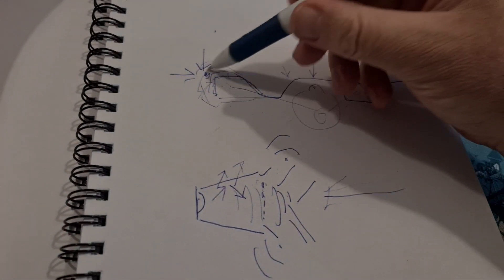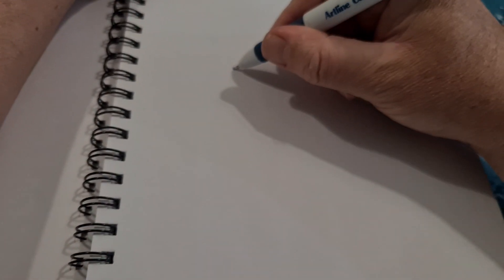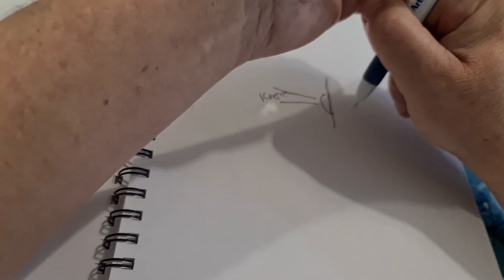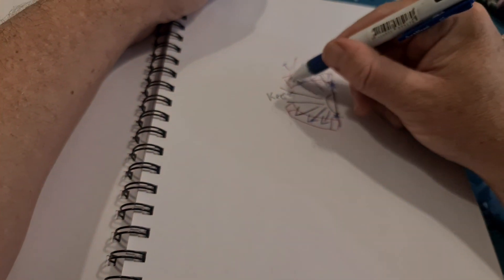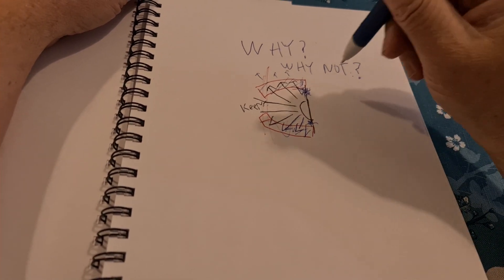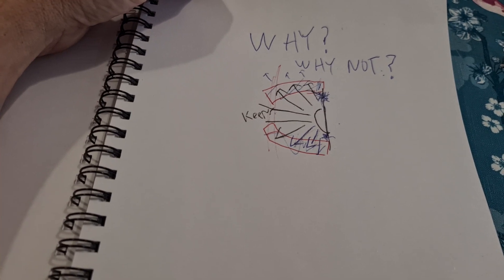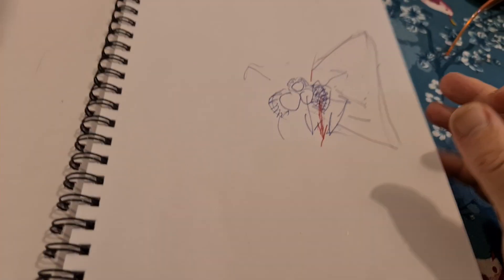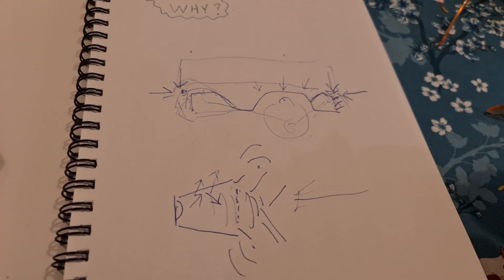How to understand my video content. Revealed.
The reason for my latest prototype.
Priority to direct sound. Stop all other sound.
SQ build experiment.